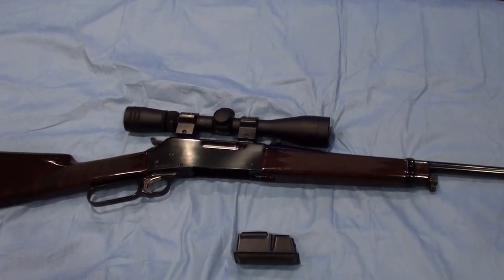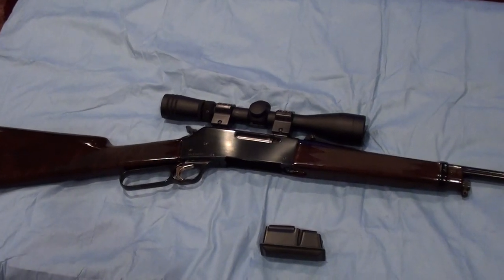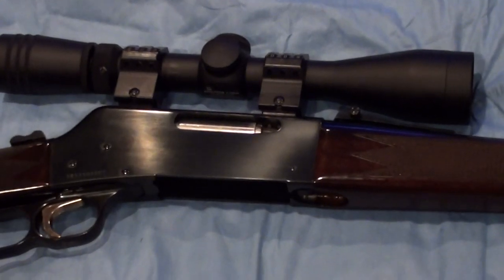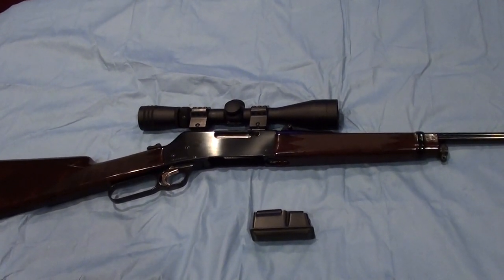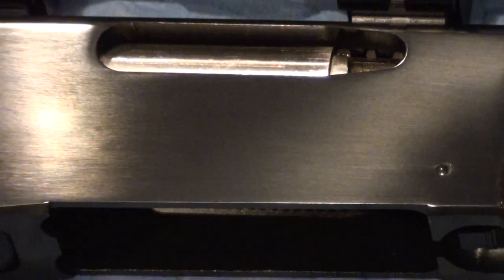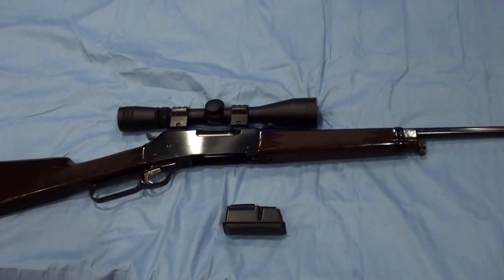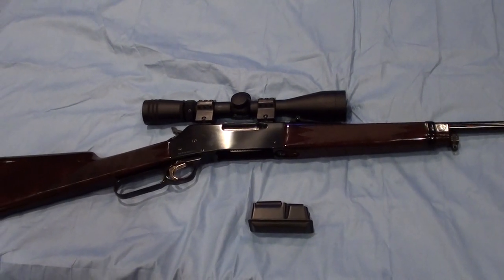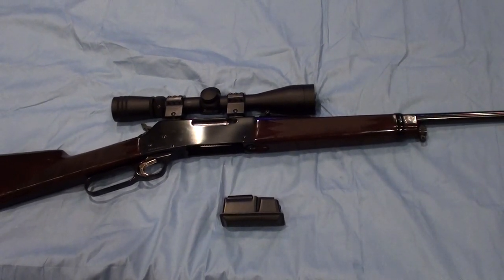Browning BLR Review